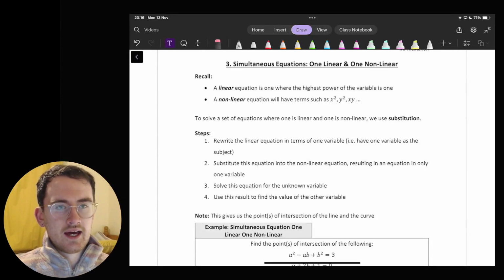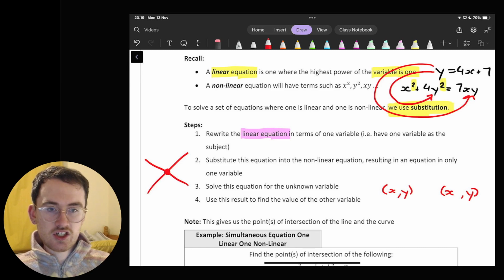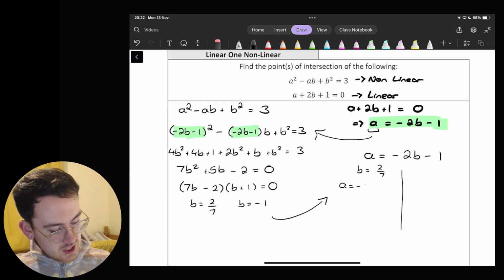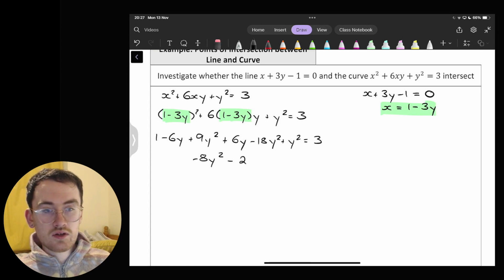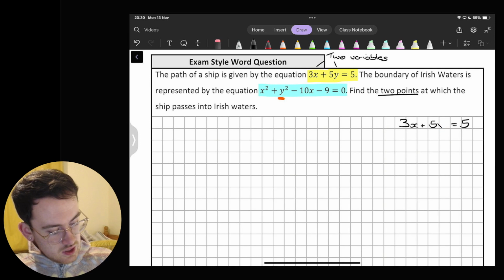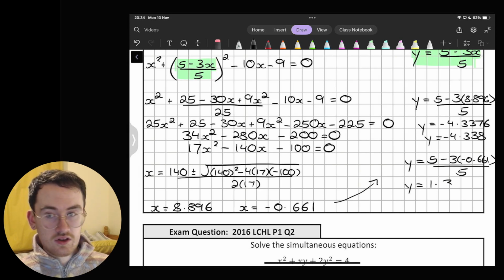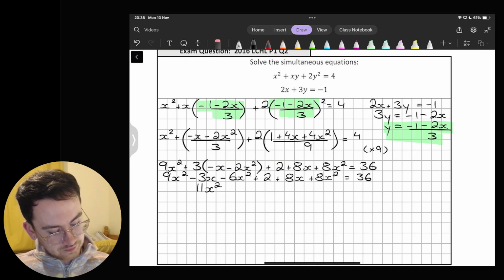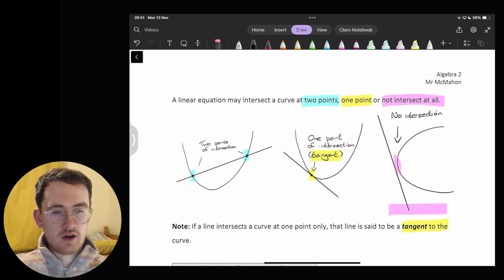Simultaneous Equations: One Linear One Non-Linear (LC HL)